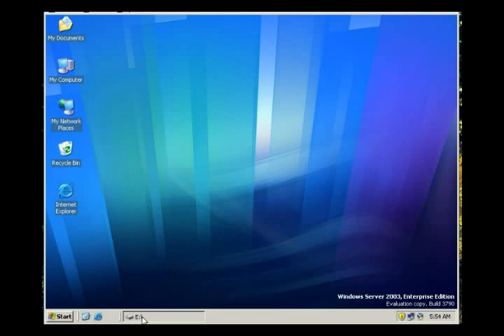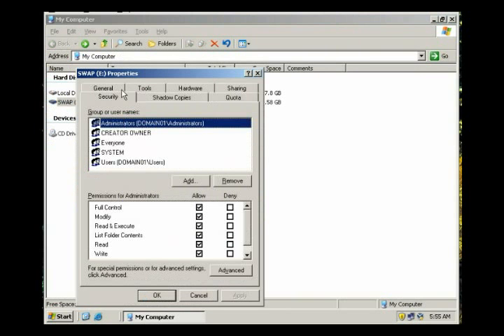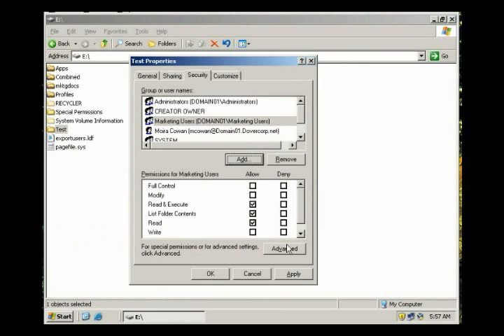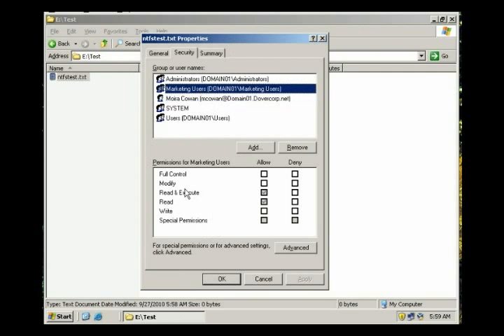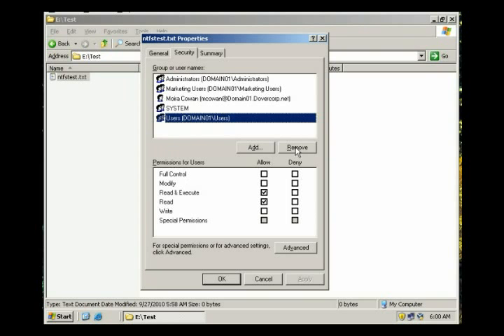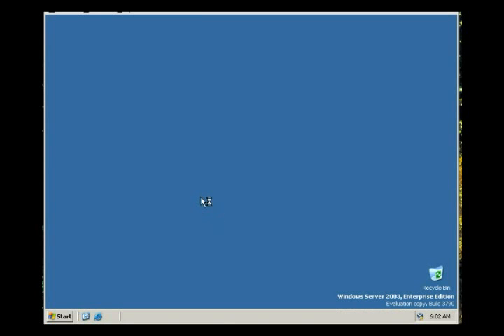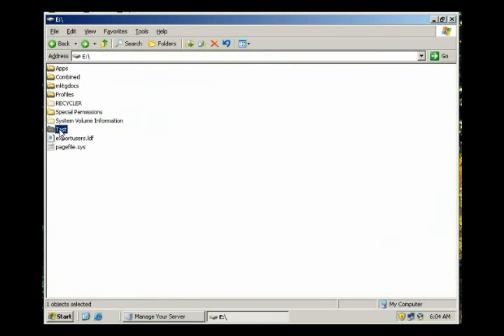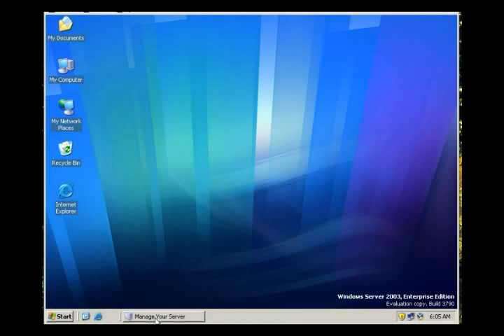Ch5-4 Implement Standard NTFS Permissions